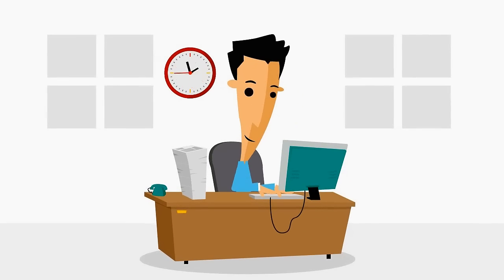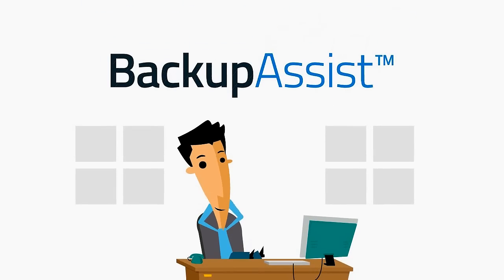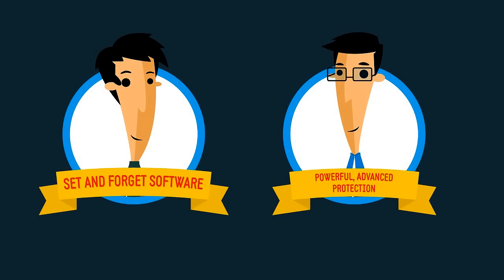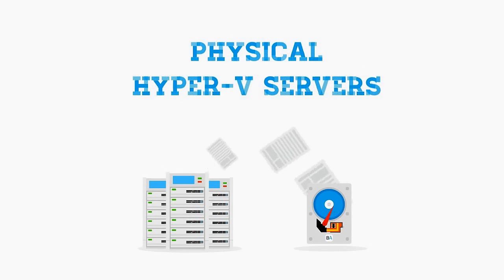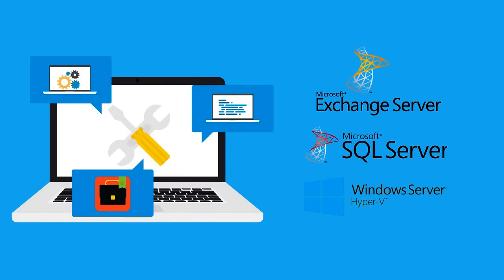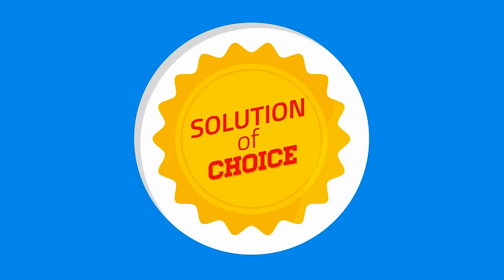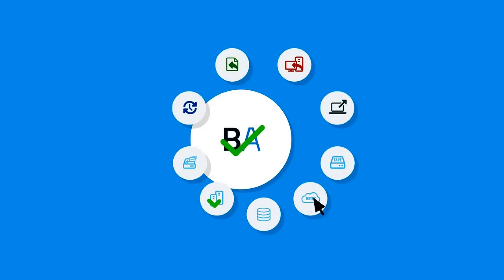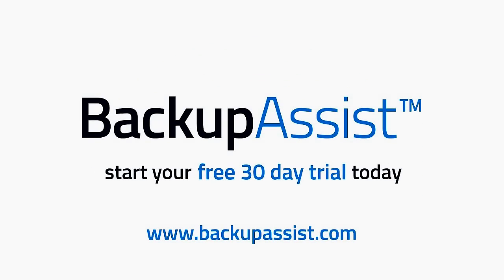Windows Server backup and disaster recovery with BackupAssist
BackupAssist makes Windows Server backups simple and fast by performing automatic, scheduled backups of Microsoft Windows Servers.  Supporting a full range of Microsoft Servers and Small Business Servers, our flexible and modular pricing means you only pay for what you need.

Free 30 Day Full-Featured Trial